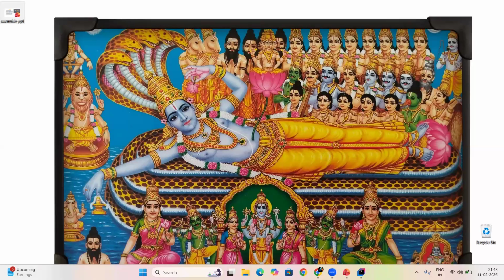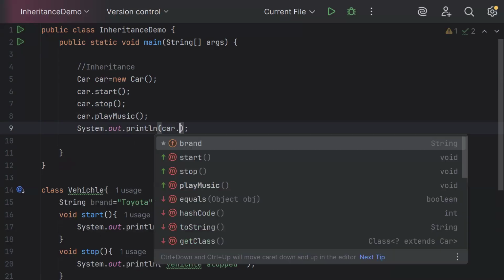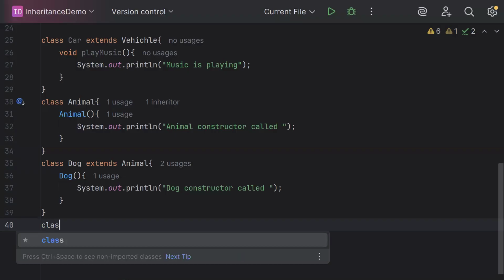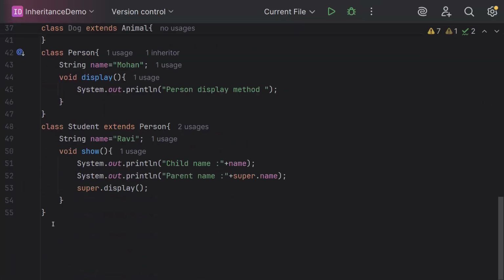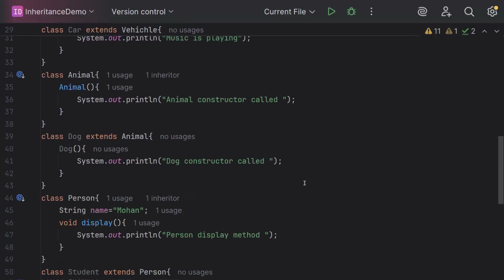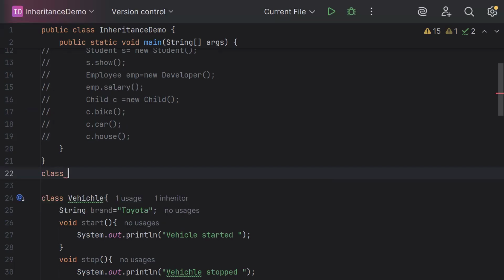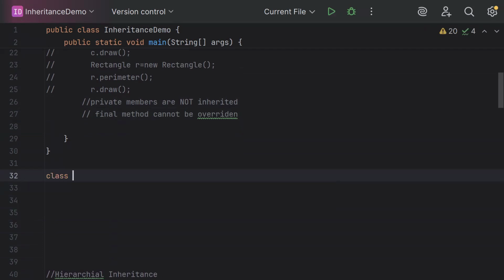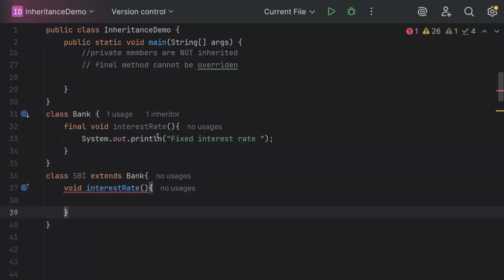Inheritance in Java Explained Clearly 🔥 | Parent & Child Classes | OOPS (Module 3 – Video 4)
Inheritance in Java – One of the most important OOPS concepts every engineering student must master.

In this video (Module 3 – OOPS Foundation | Video 4), we understand:

✔ How Parent & Child classes work
✔ Code Reusability using extends keyword
✔ Method Overriding
✔ Runtime Polymorphism
✔ Constructor Chaining
✔ Real-world IT examples

If your OOPS foundation is weak, your Java Full Stack journey will collapse.

This is why at AARAMBH – The First Step 🚀
we focus on strong fundamentals before jumping into frameworks.

Stop chasing 90-day Full Stack myths.
Build real coding strength.

📌 Playlist: Module 3 | OOPS Foundation | Java
🎯 Target: Engineering students & beginners preparing for IT careers

This content is designed for:
• Engineering students
• Freshers
• Working professionals